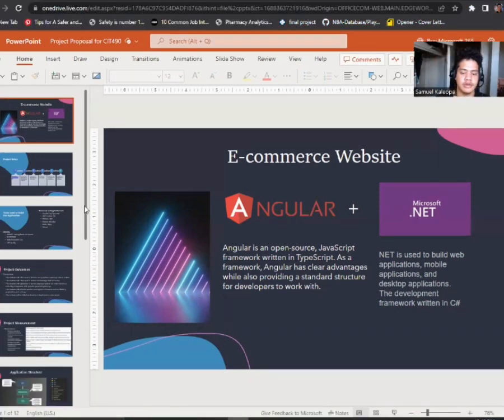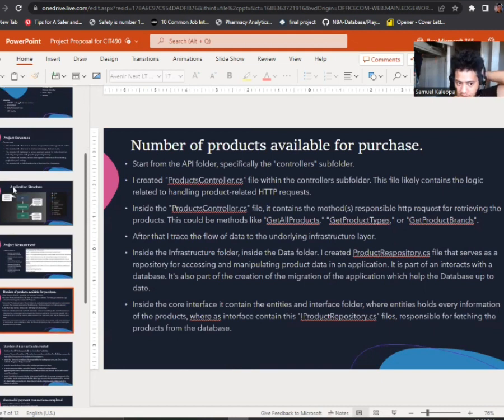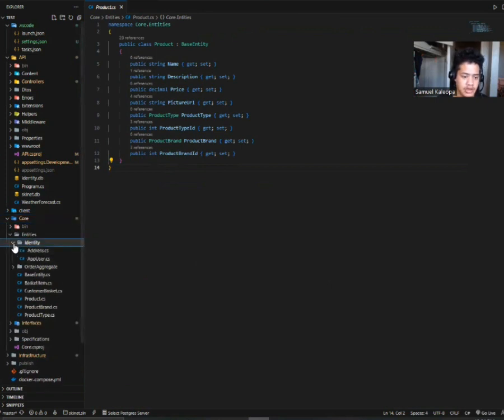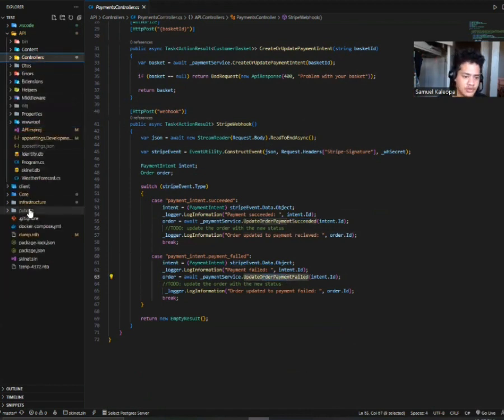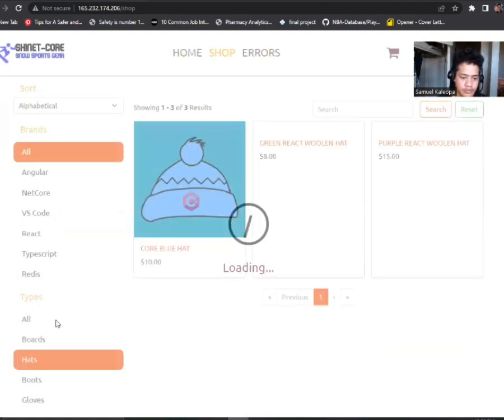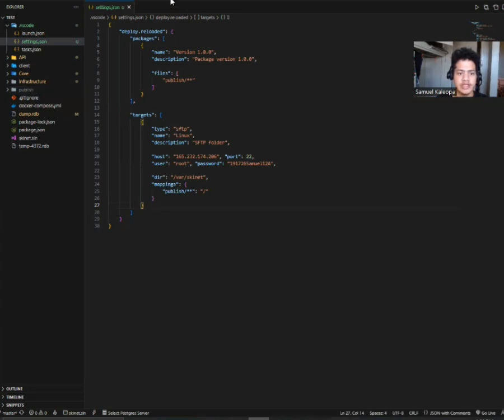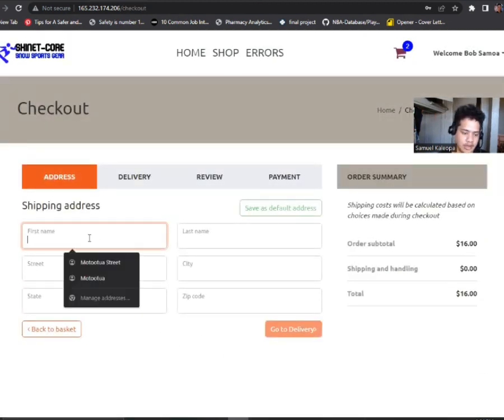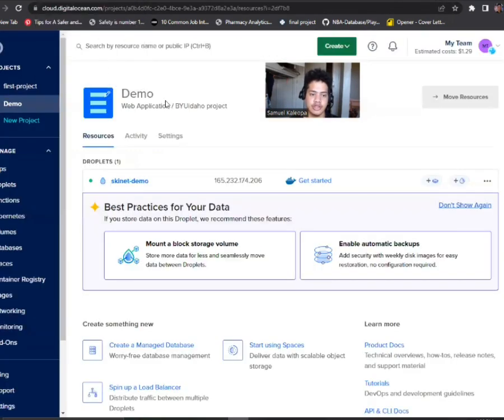Samuel jessop kaleopa presentation cit490